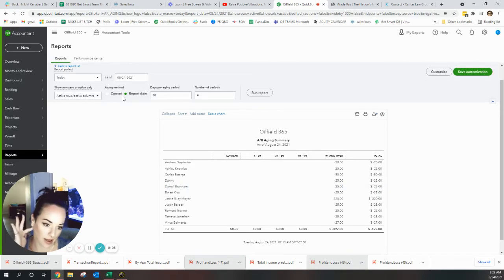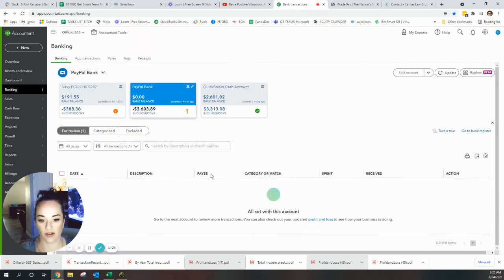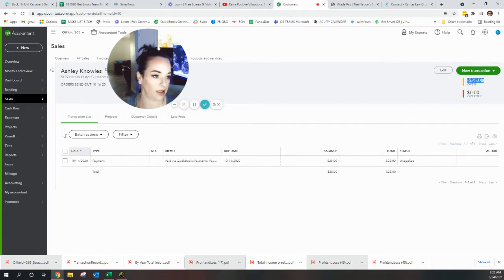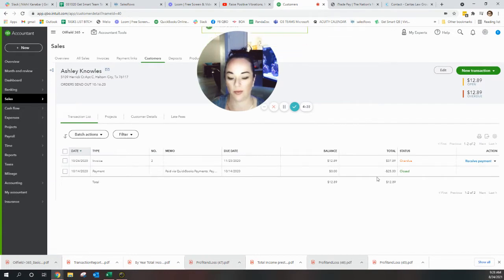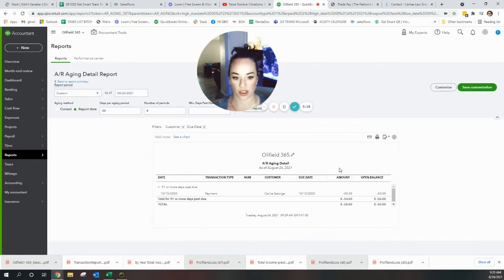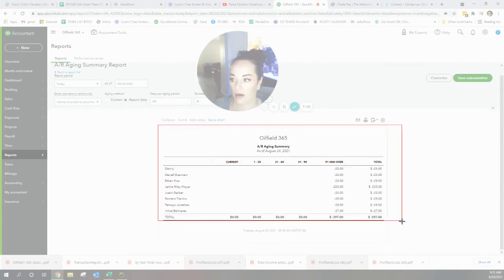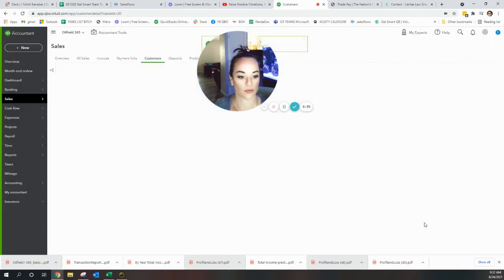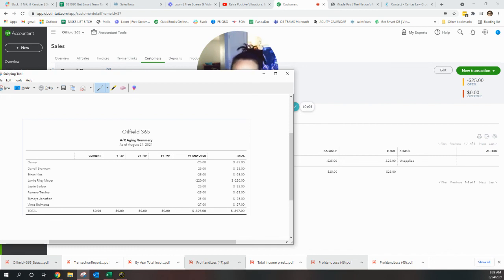QuickBooks Online - Negative Accounts Receivable! WTF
QuickBooks online issue where accounts receivable is a negative amount on the balance sheet.  What this means is that something is wrong and QBO shows that customers owe you negative amounts.  That can’t be right, accounts receivable is an ASSET account and therefore must be POSITIVE (or there's a problem or a credit memo refund maybe). This video describes how this happens and shows you how to fix it step-by-step.

For more, please visit below-